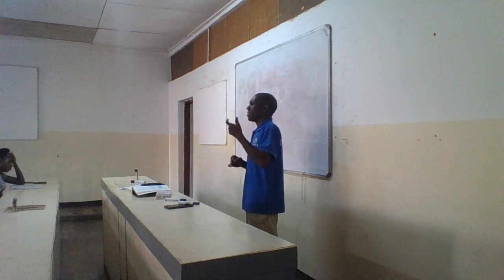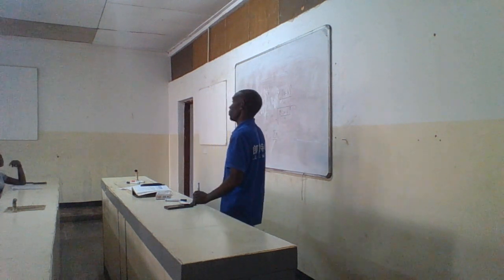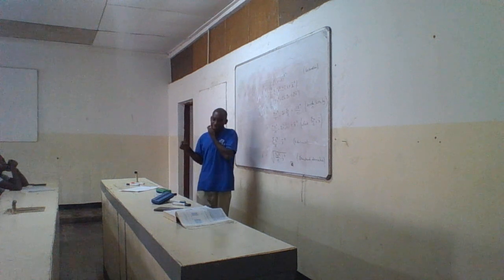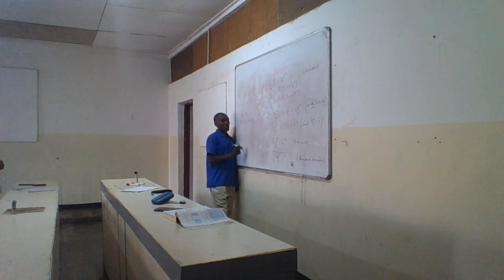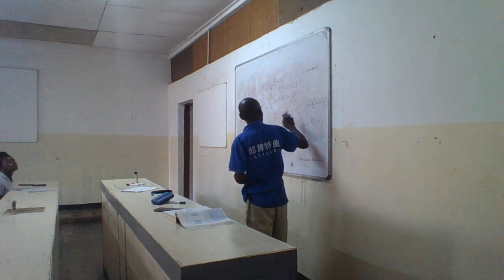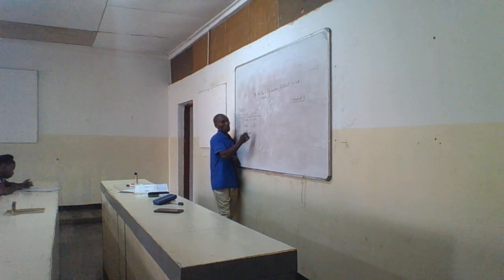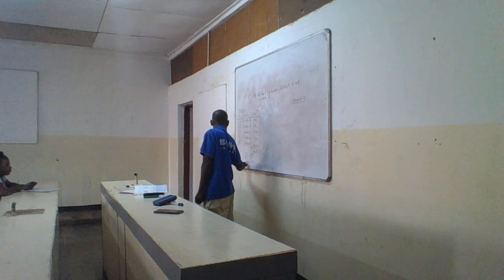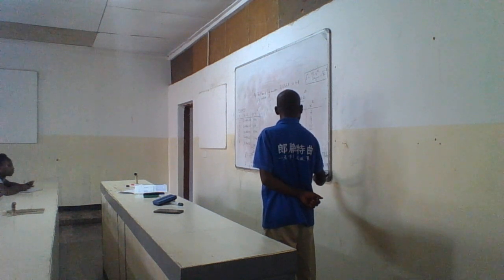quantitative Techniques class 3